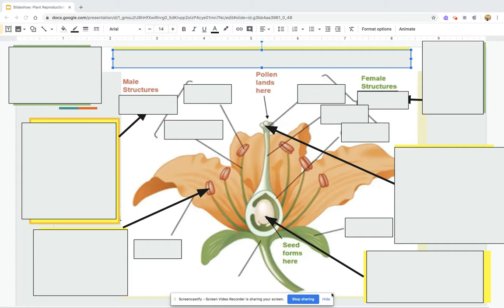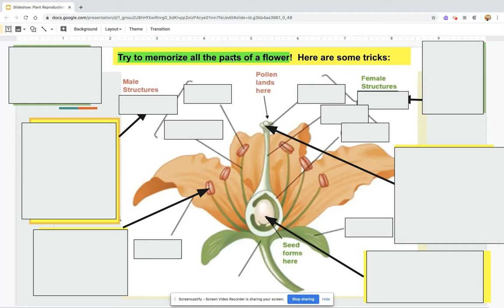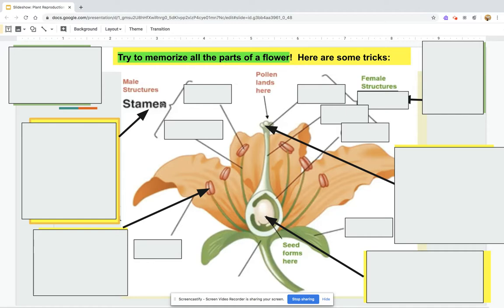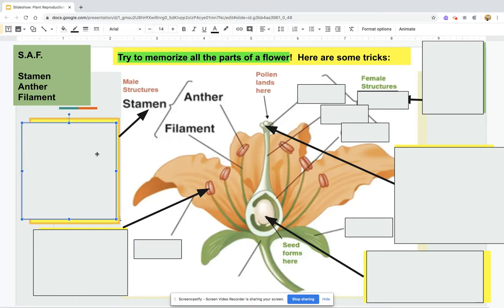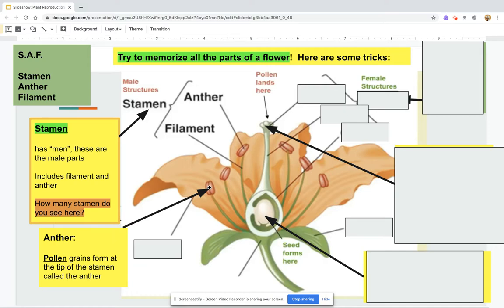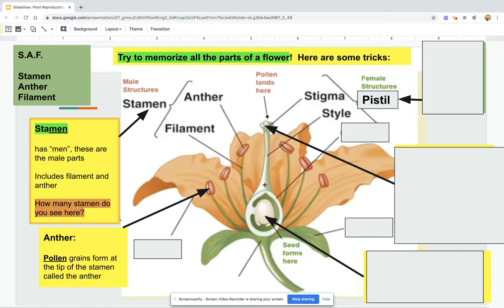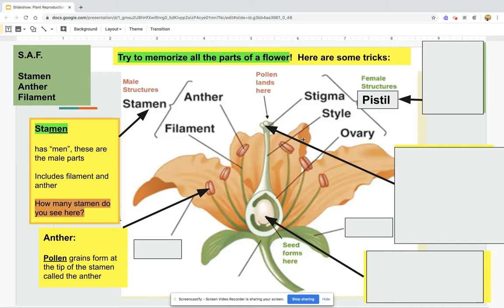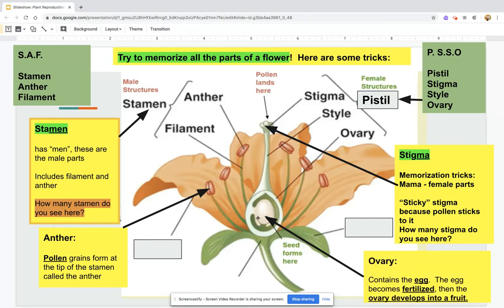Flower Structures Some tricks for remembering the names of the parts